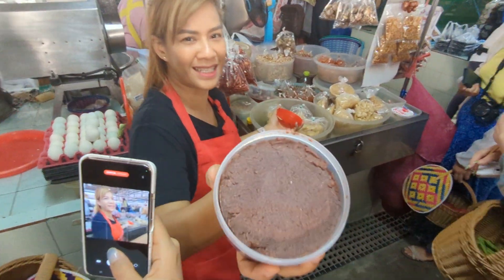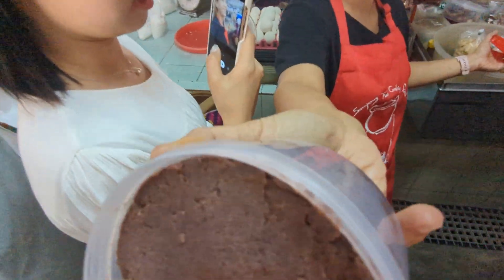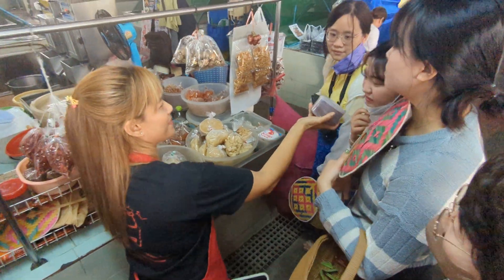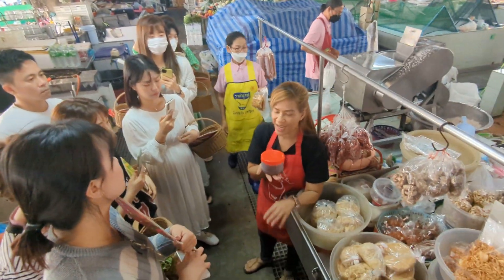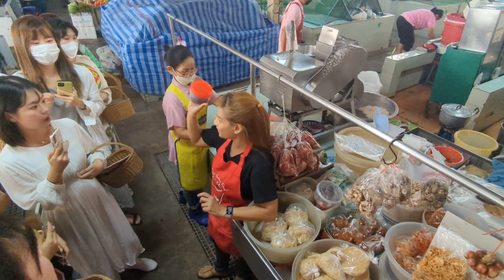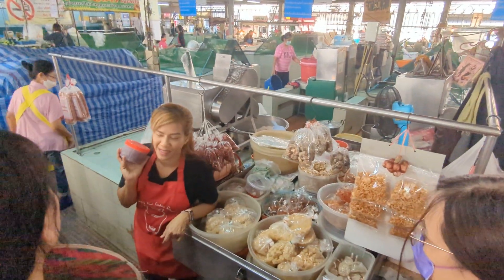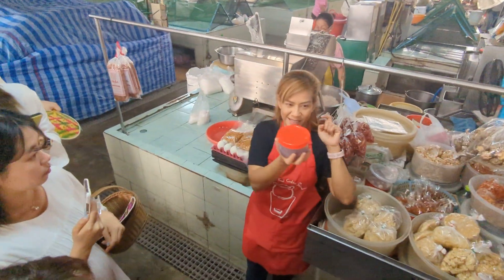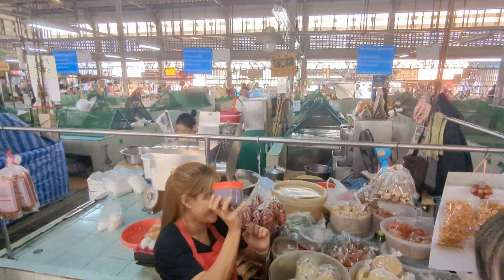20230131曼谷廚藝學校：菜市場巡禮3-蝦醬製作原料